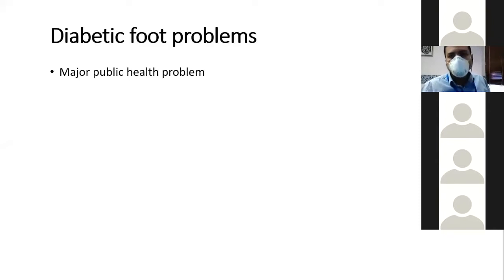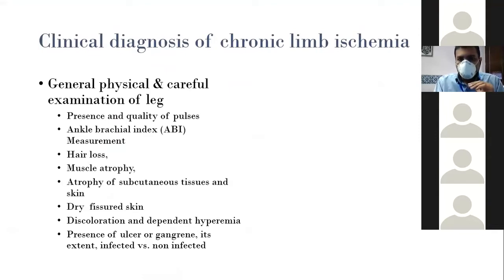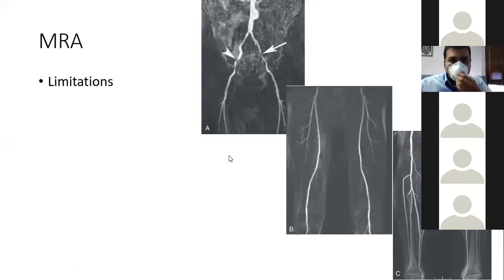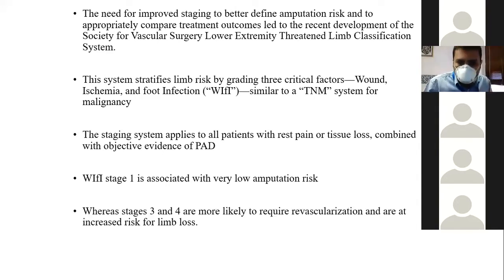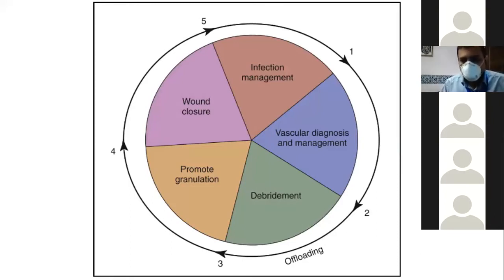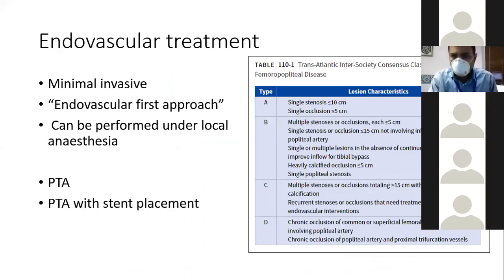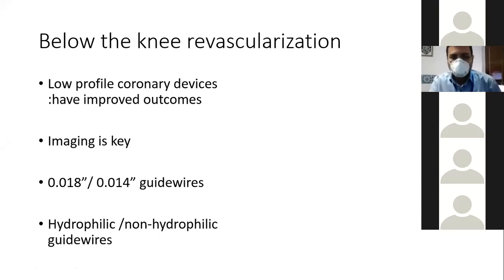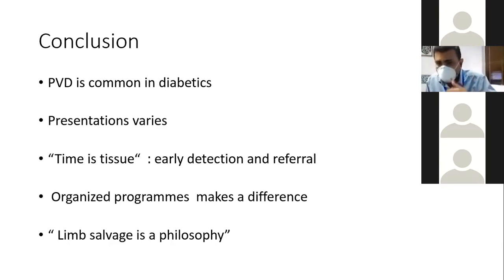Peripheral arterial disease in diabetics : Diagnosis and Management ; Dr Zia Ur Rehman